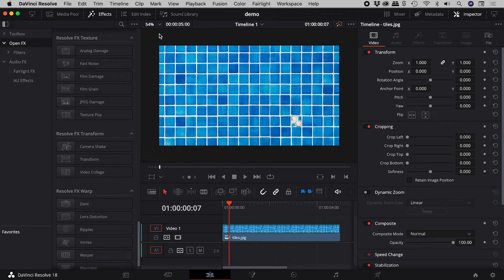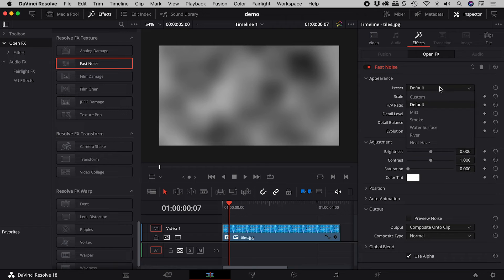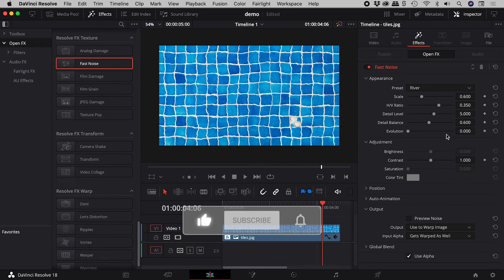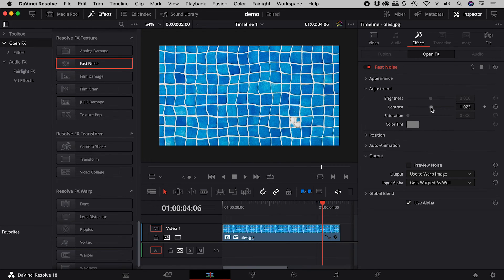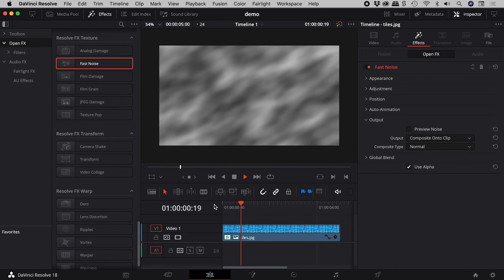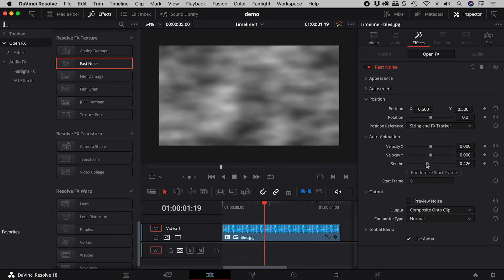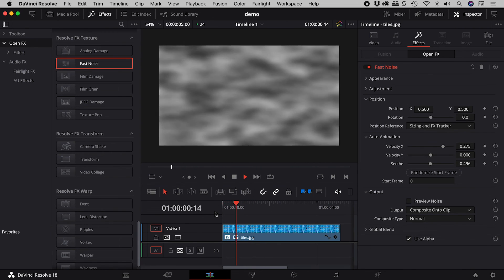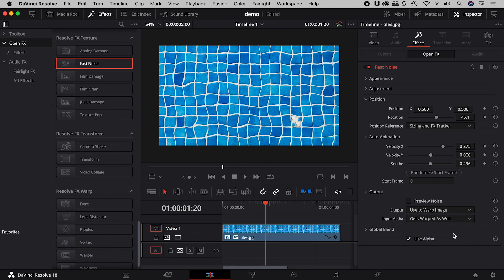Create Animated Water Ripples in DaVinci Resolve (No Keyframes)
Learn how to create an animated water look in DaVinci Resolve without requiring keyframes. Details below...

Effects - Open FX - Fast Noise

Drag this effect onto the clip and open up the Effects section of the Inspector.

Change the Preset to "Water Surface" or "River" to achieve a moving water effect without keyframes.

Detail Level
Controls the amount of fine detail.

Contrast
Controls the amount of large scale distortion.

Seethe
Controls how "choppy" the water is from frame to frame.

Velocity X and Velocity Y
Controls the movement in the X and Y directions.

Rotation
Controls the angle of the effect.

Output
To visualise the effect as a black and white graphic, change this option to "Composite Onto Clip".
Set this back to "Use to Warp Image" to see the water effect.

Image by:
David Pisnoy